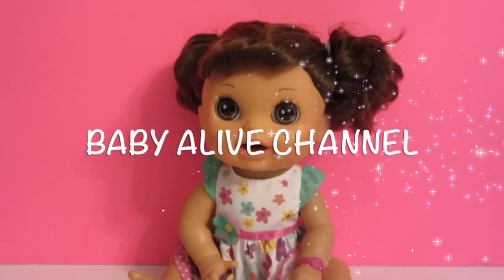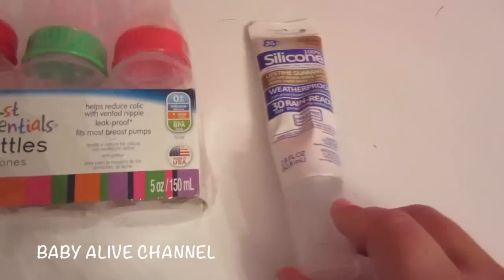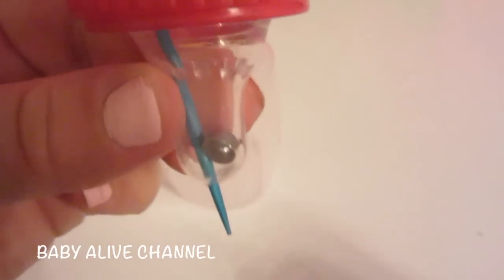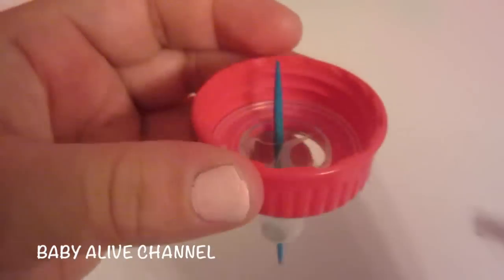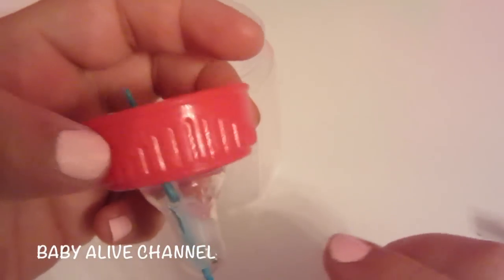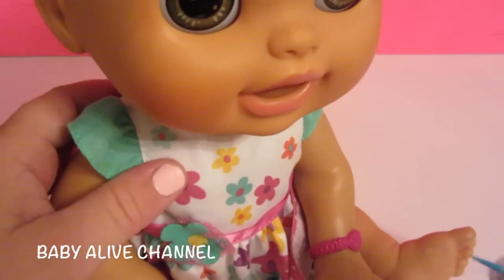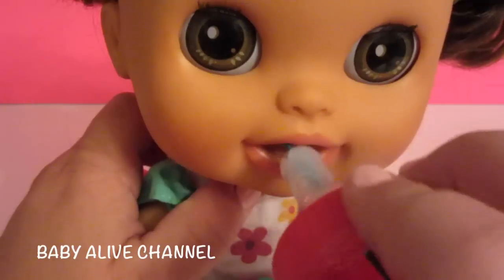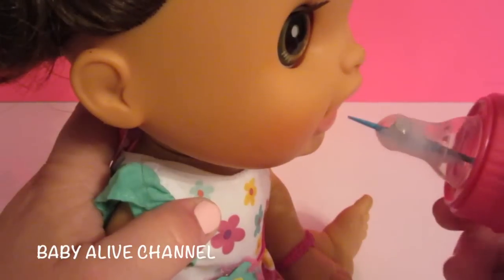BABY ALIVE DIY Magnetic Bottle